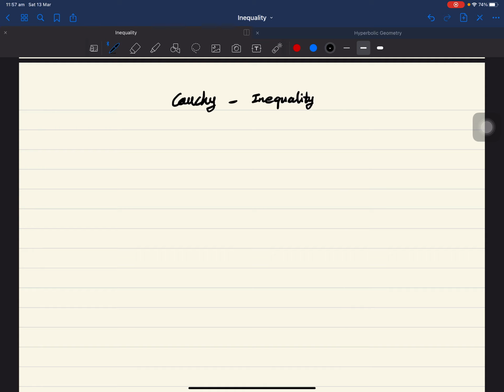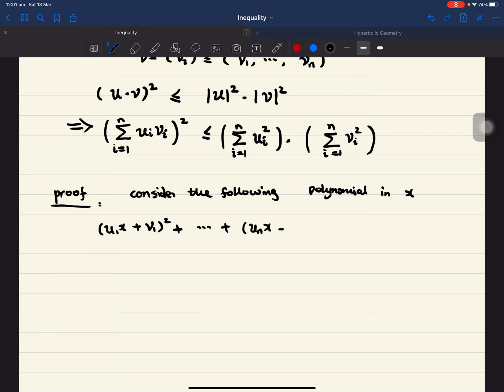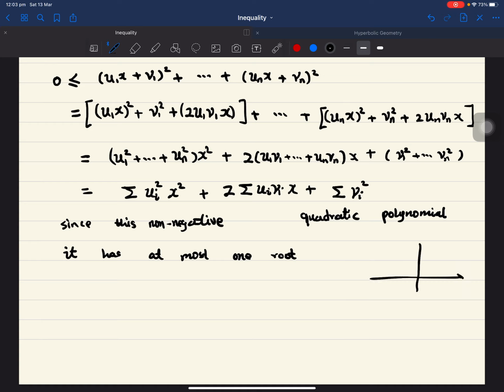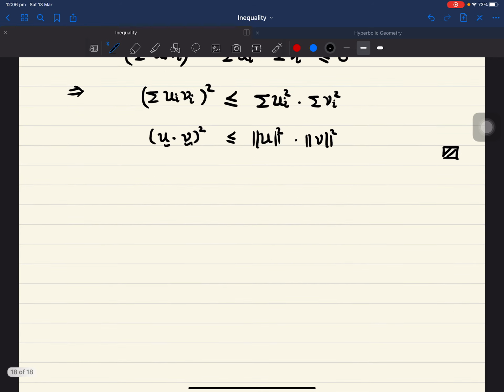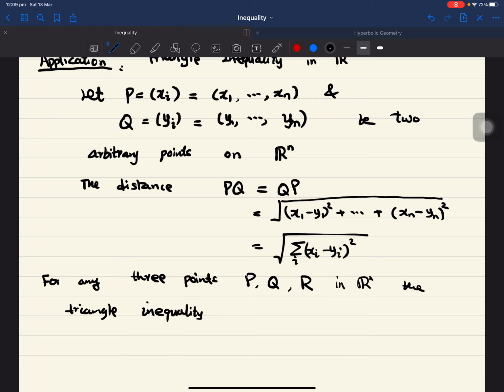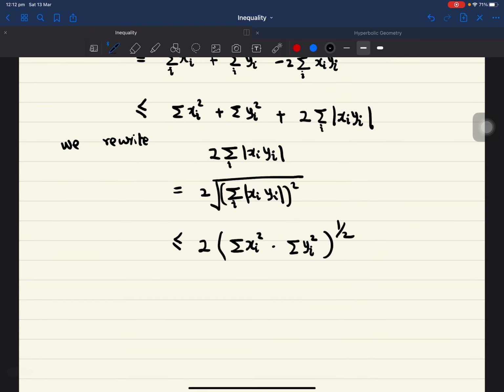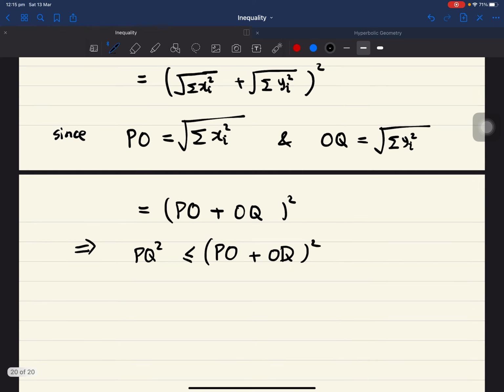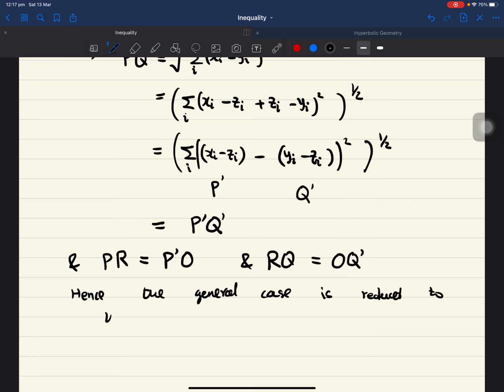Cauchy Inequality & its application (Triangle Inequality) | Inequality EP4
Cauchy Inequality is first derived by French Mathematician, engineer, physicists  Augustin-Louis Cauchy, it is a very useful inequality  in many different field of mathematics, such as analysis, probability etc.

In this video, we focus on the Cauchy Inequality in Euclidean real space and one of the application, proving the triangle inequality in n-dimensional Euclidean space